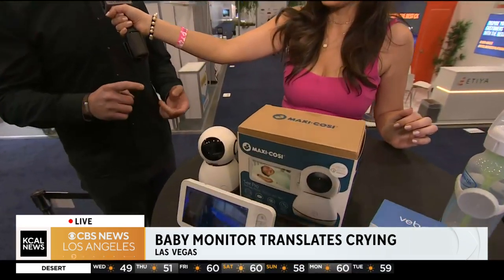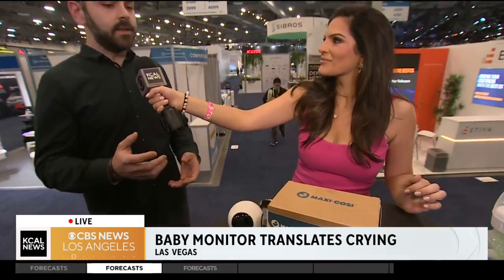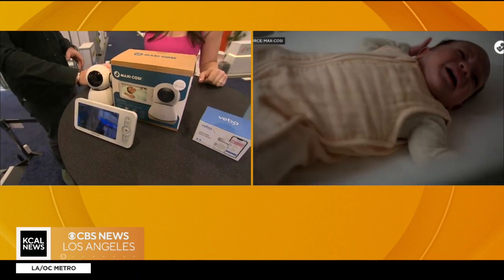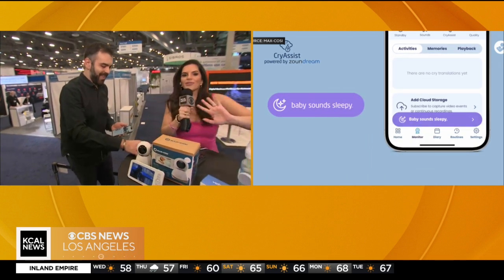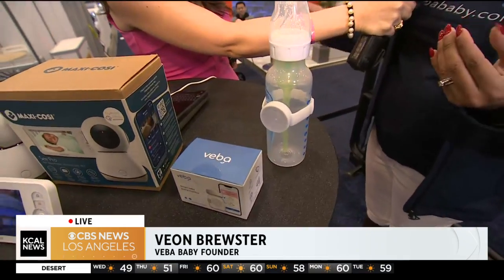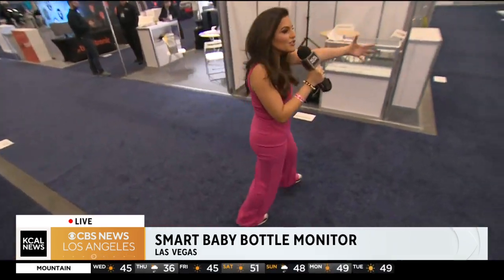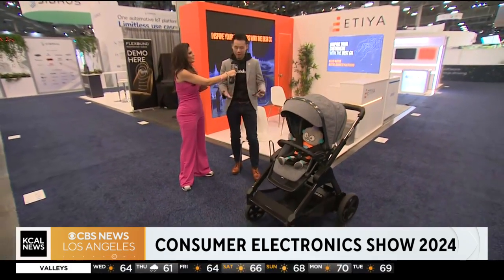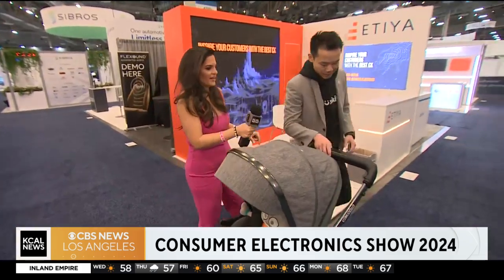Technology for parents at the Las Vegas Consumer Electronics Show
Tech expert Jessica Naziri shares some of the latest advances in parental devices, with a look at smart baby monitors and e-strollers